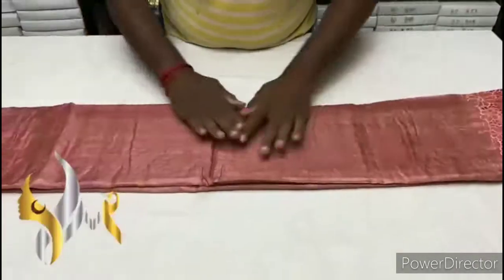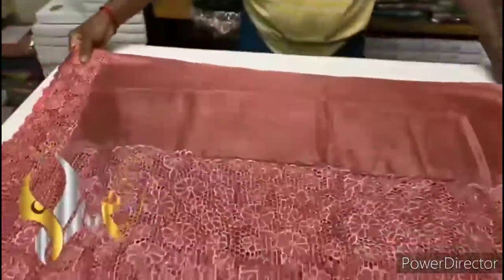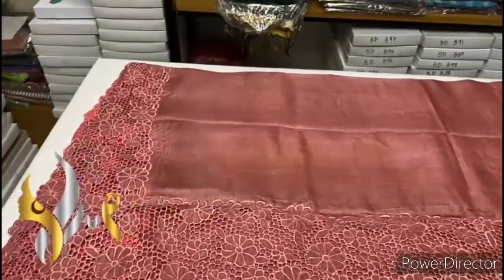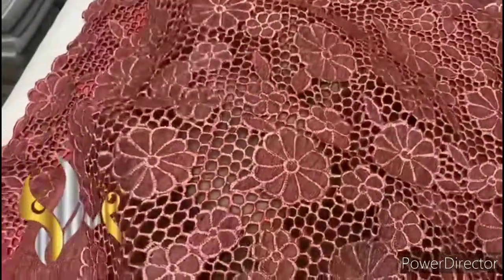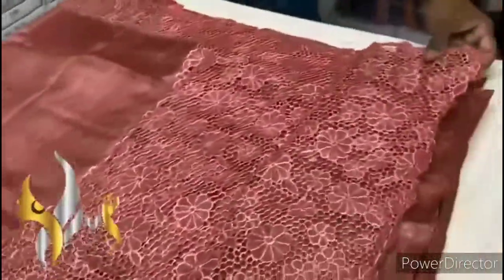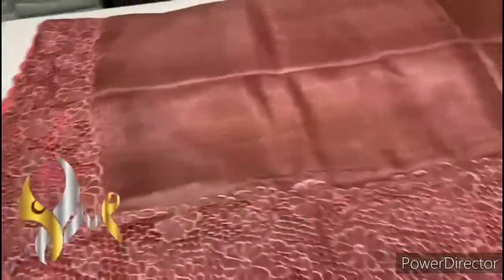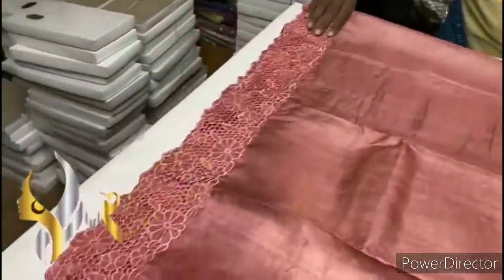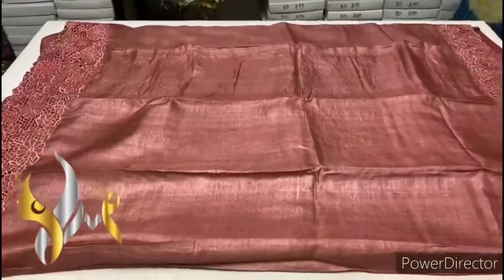Tussar Silk Saree